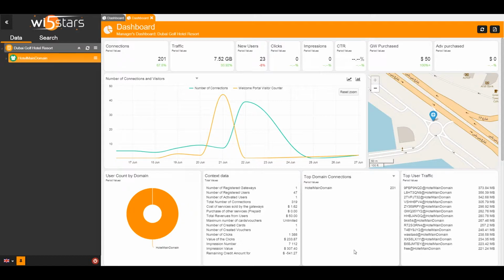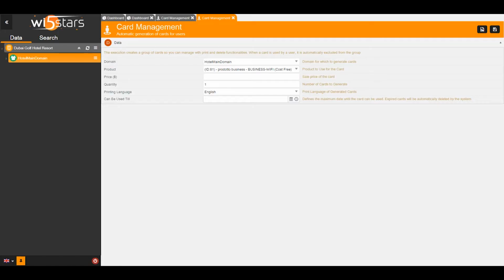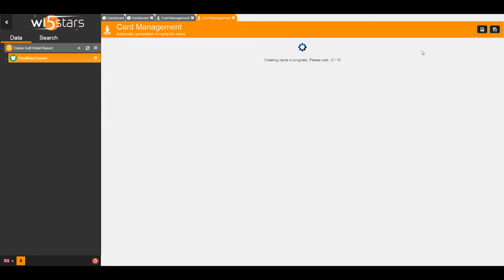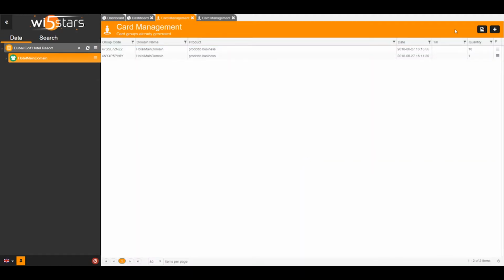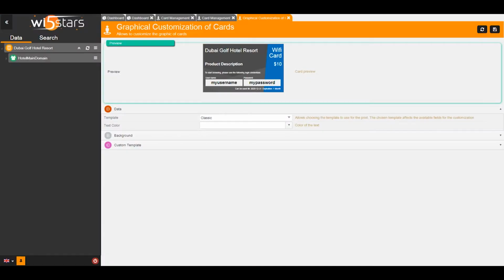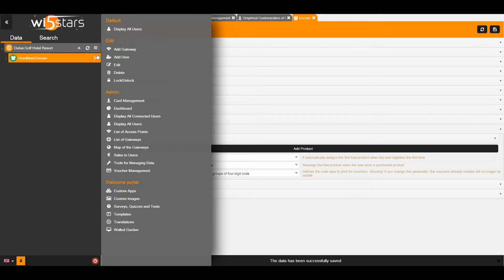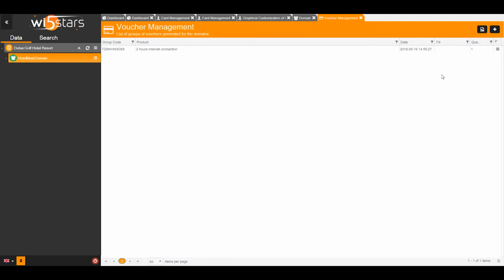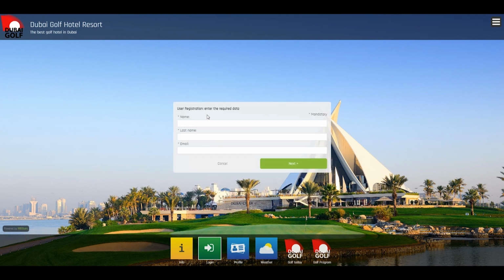Wi5stars - Vouchers and cards management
In this tutorial we explain the difference between cards and vouchers and how to customize the layout, background, texts and css